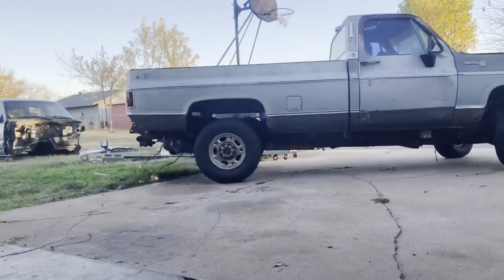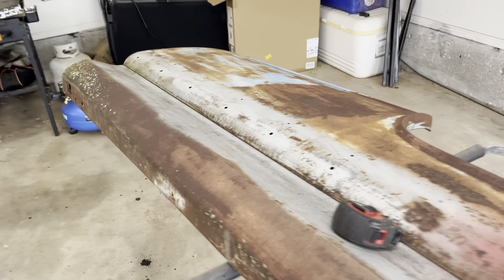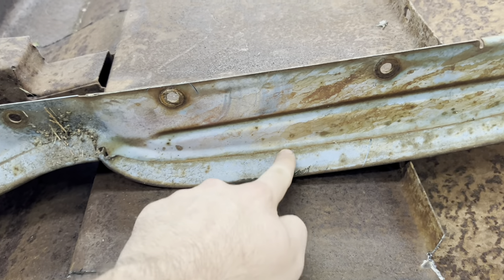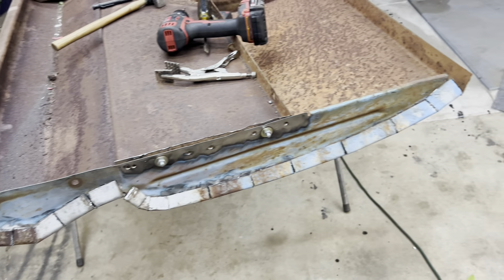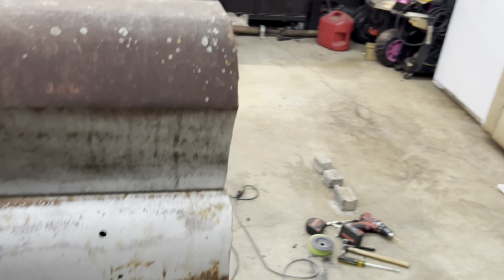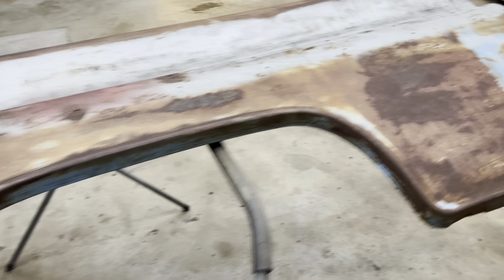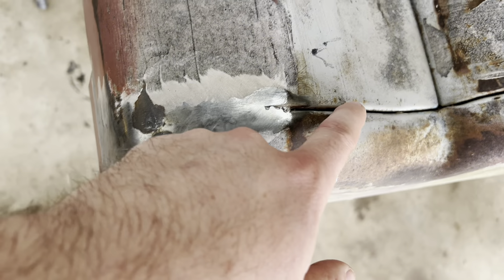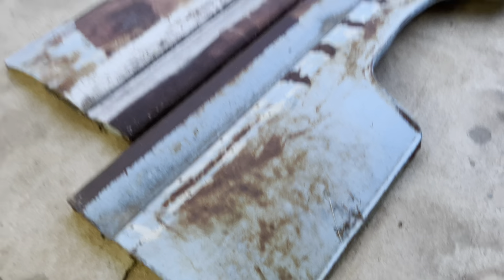DIY Short bed Conversion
It won’t be long now!

60-66 C10 long wide bed to short wide conversion!